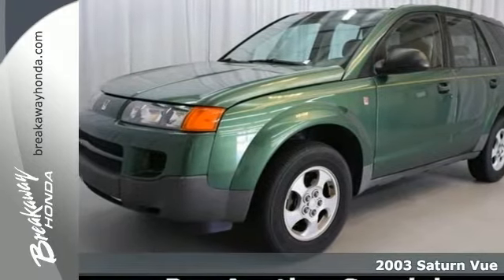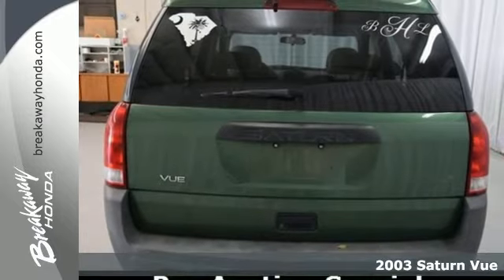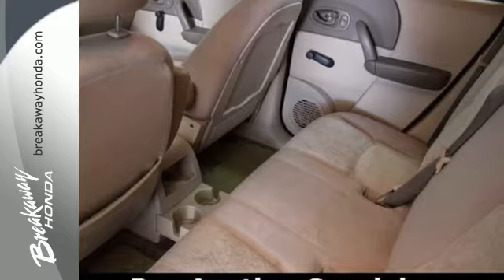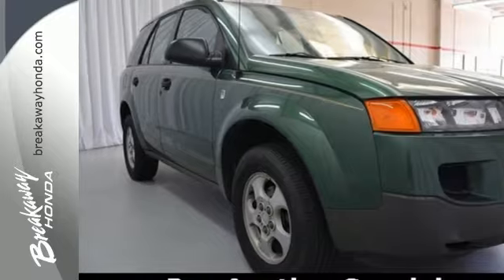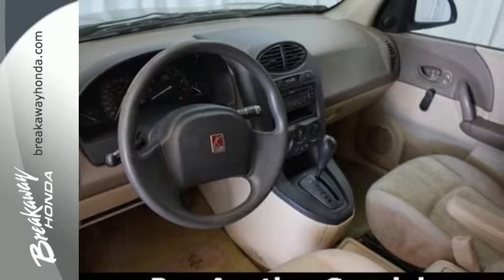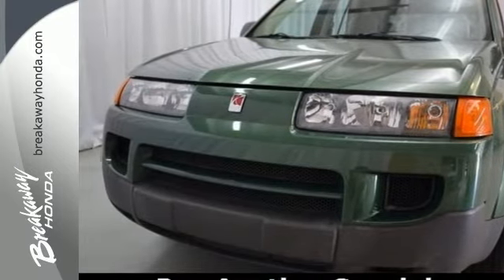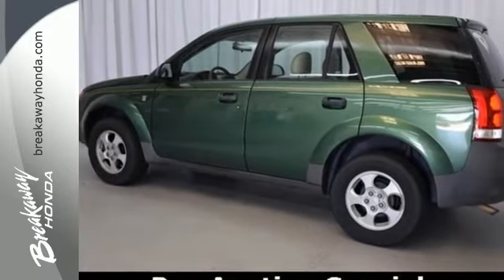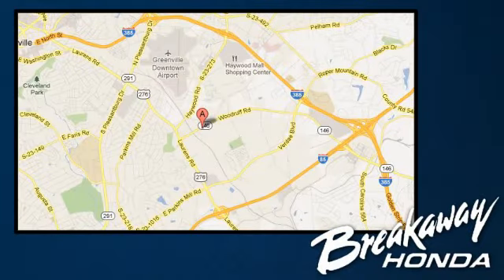2003 Saturn Vue Greenville SC Easley, SC B150708B - SOLD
Year: 2003
Make: Saturn
Model: Vue
Engine: 4 Cylinder
Transmission: Automatic
Color: Medium Green
Interior: Tan
Mileage: 190747
Stock #: B150708B
VIN: 5GZCZ33D33S834130

Address:
330 Woodruff Rd